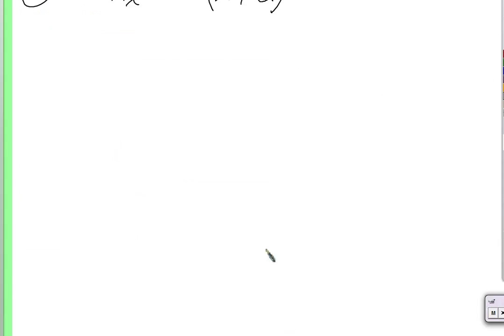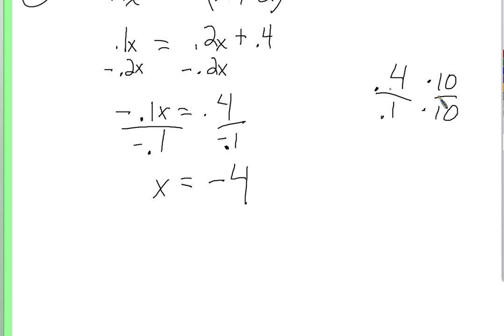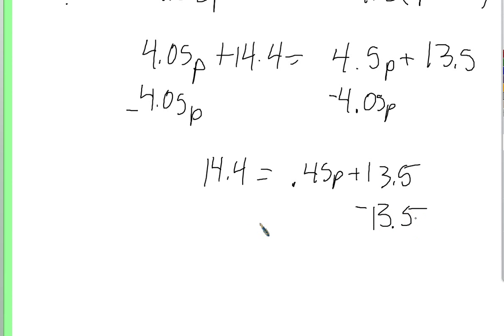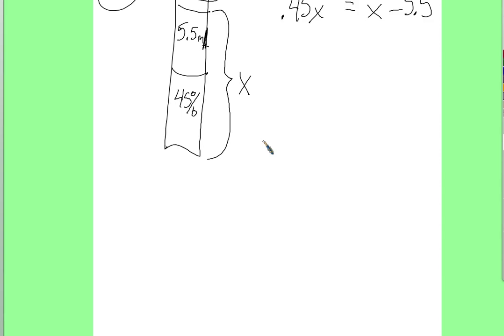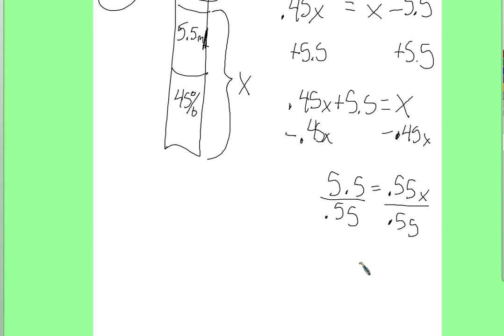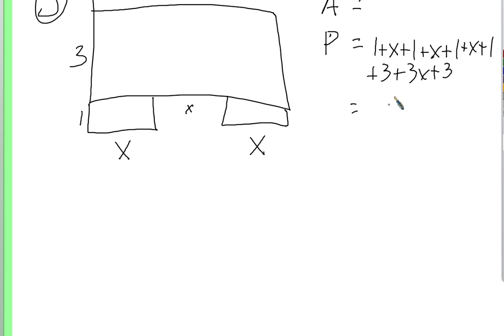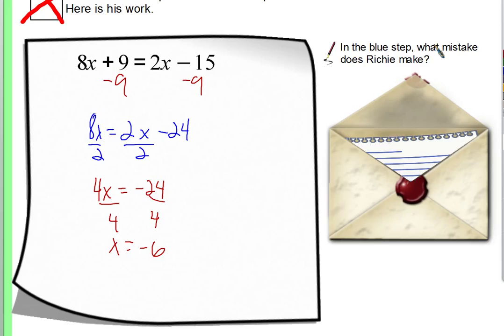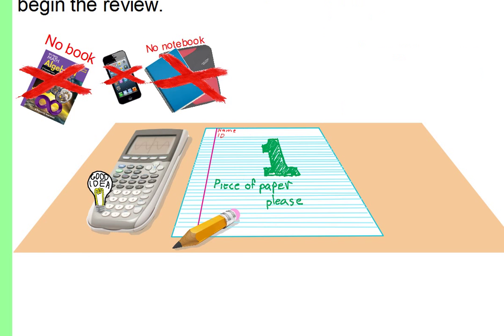Period 2: 1.3 HW review (10/21/2015)